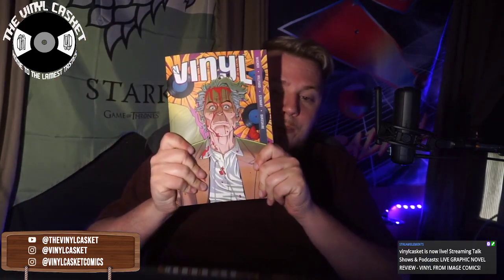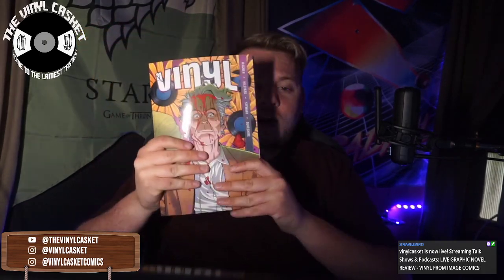LIVE GRAPHIC NOVEL REVIEW - VINYL FROM IMAGE COMICS!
Welcome to the channel and thank you so much for checking out my live review of image comics collected edition of vinyl